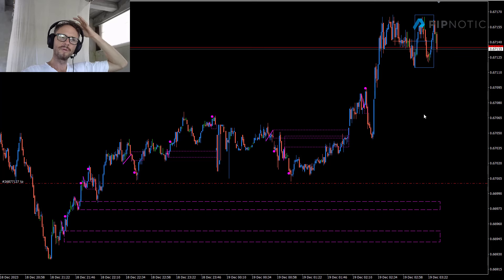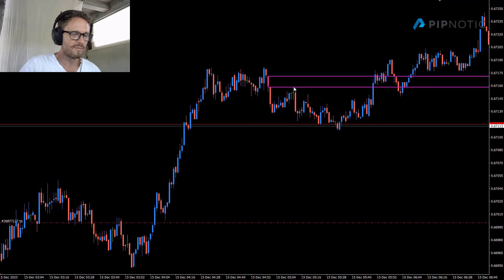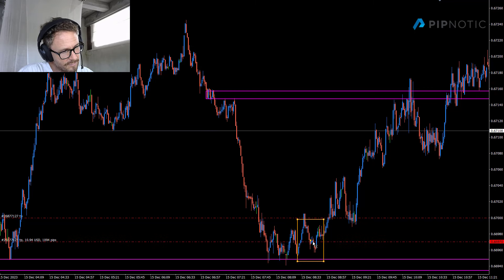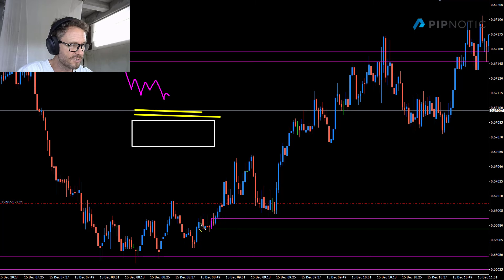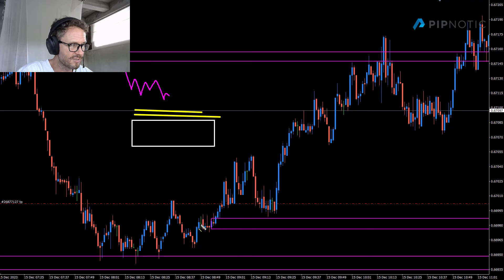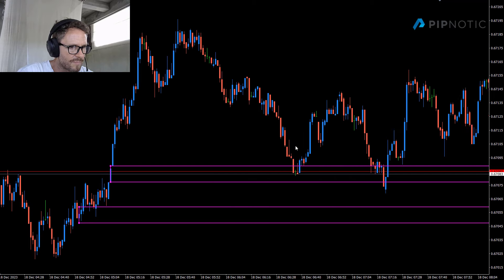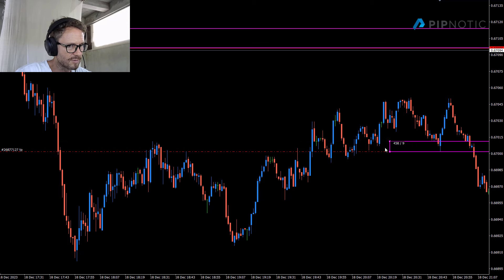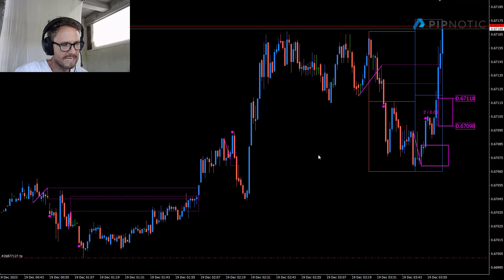Pipnotic buy and sell zone analysis 19th December 2023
Hey folks,

In this video, we're going to explore how price moves using many examples. This is essentially the core concept of the strategy that the Pipnotic software is based on, which is why the software works so well. It's simple and powerful.

Don't lose hope, our tools work better than most any other tools available. Put in the effort and don't give up. Follow your plan and focus on the process.

The Pipnotic supply and demand engine powers both the supply and demand indicator and the buy and sell expert advisor (EA), turning trading into a visual, intuitive and enjoyable activity. Our software will show you where the big money is likely buying and selling, minutes / hours / days / weeks in advance, giving you plenty of time to plan your trades, before you're invested. You will never need another trading tool, ever.

FP Markets
FP Markets delivers a solid solution with super tight spreads and great market conditions and coverage.

Ultima Markets
Ultima Markets delivers an incredibly long list of assets with very competitive markets conditions.